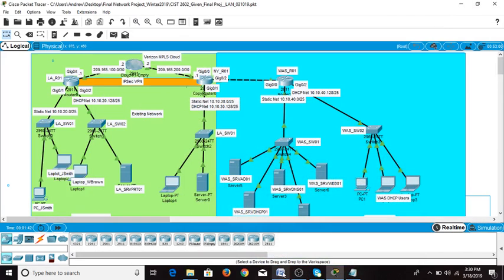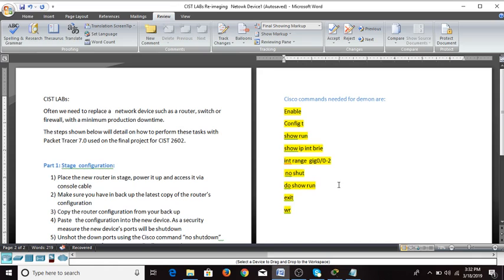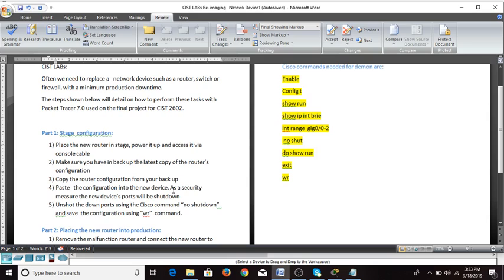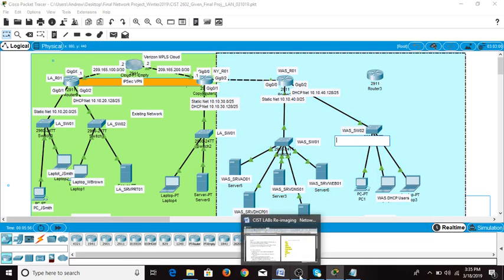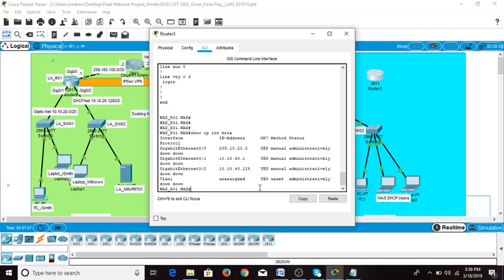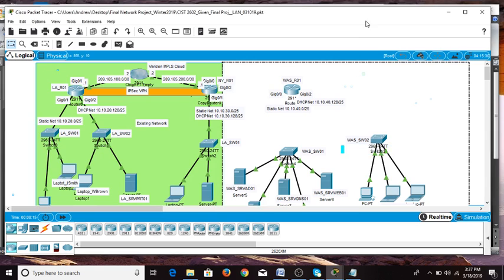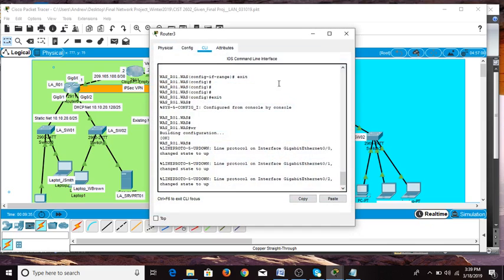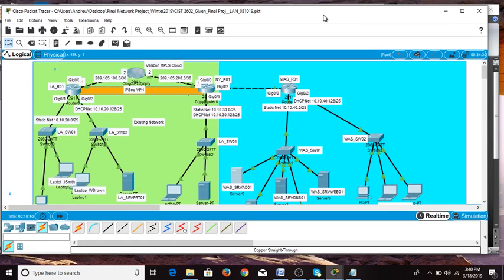CIST Router Replacement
Instruction on how configure and replace using Packet Tracer 7.0